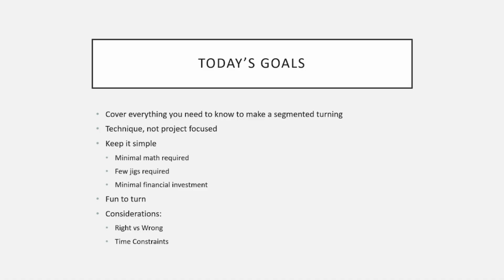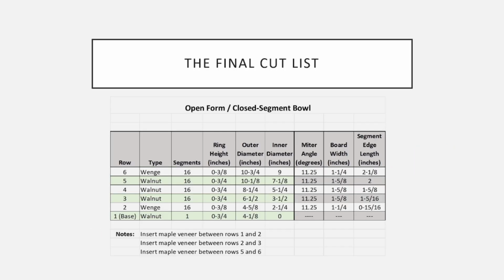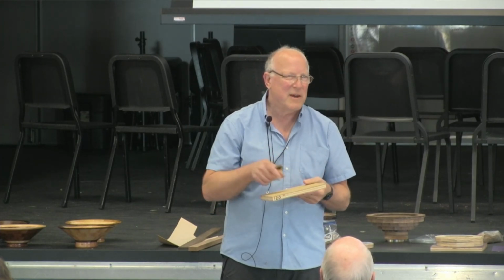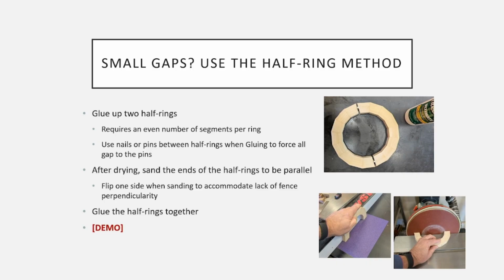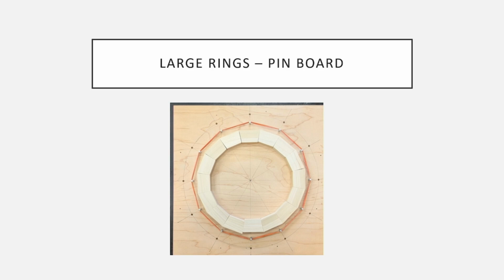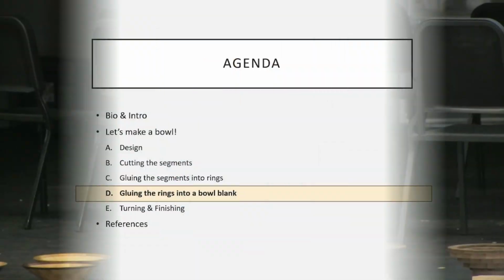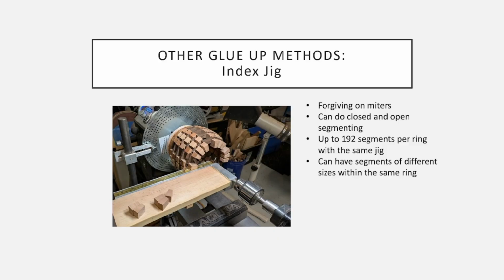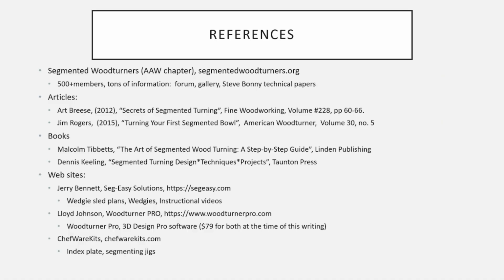May 21 2026 Tom Voegeli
Tom Voegeli relates how to get started in segmented woodturning at the May 21 2026 Northwest Washington Woodturners meeting.